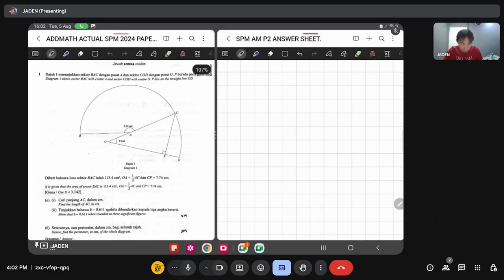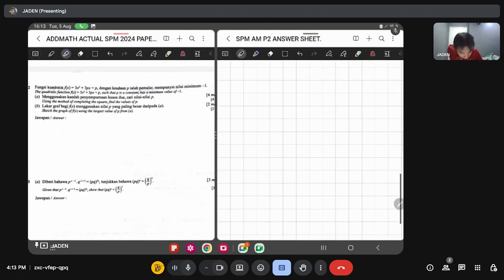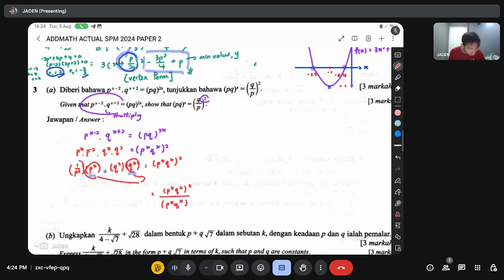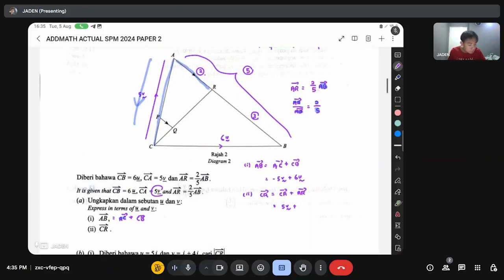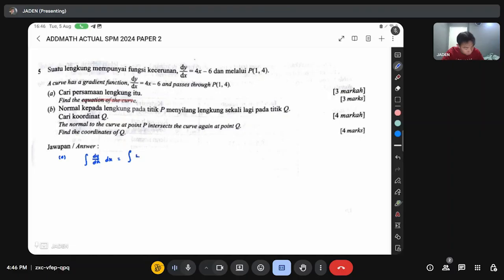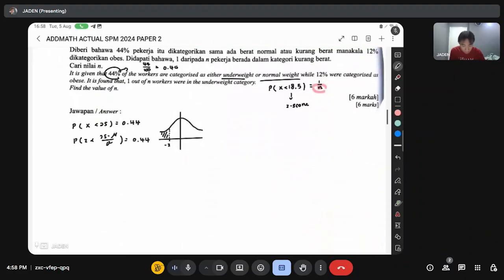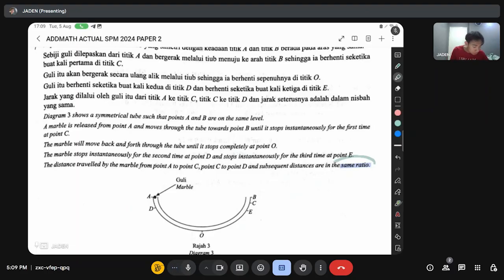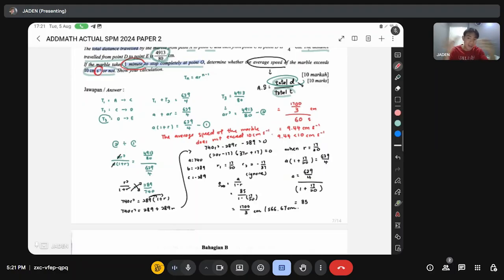SPM SEBENAR 2024 | ADDMATH P2 Q1 - Q7 [ACTUAL SPM 2024 ADDDMATH P2 Q1-Q7] ENG